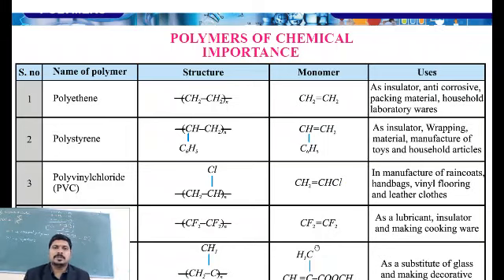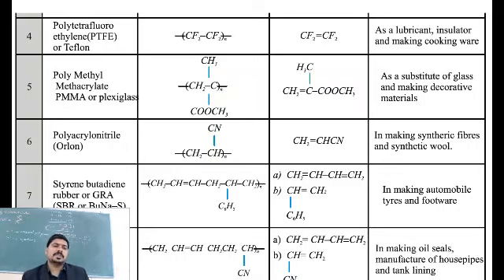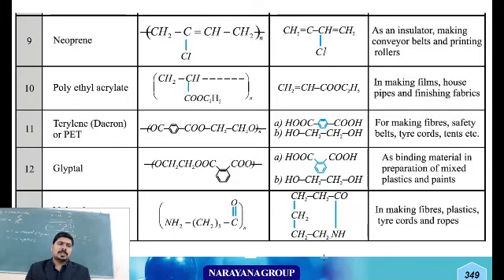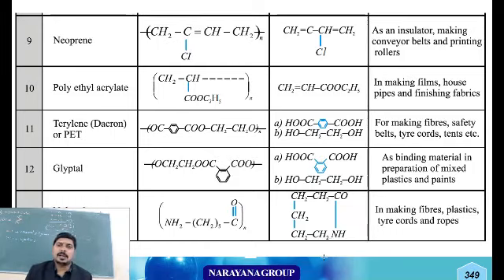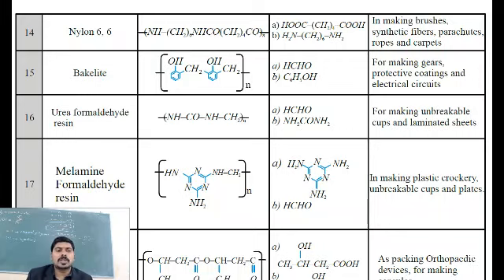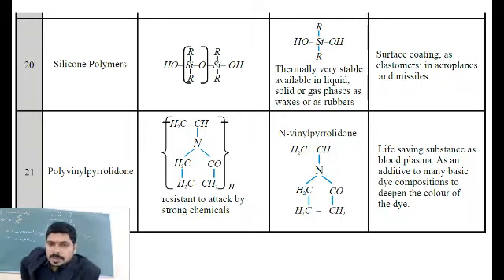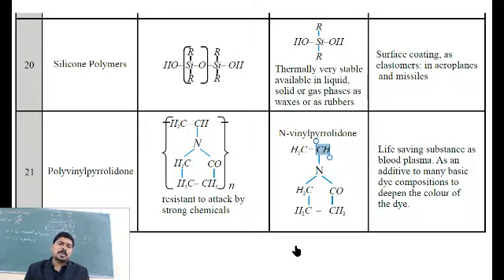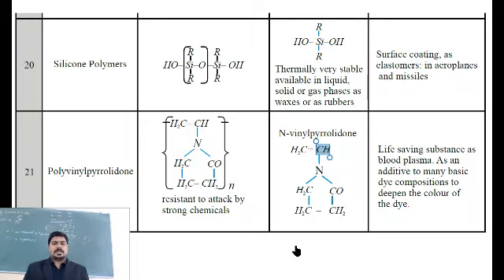Polymers: preparation, structure, properties, uses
IIT AND NEET polymers types and uses IIT COLLEGE SCHOOL STUDENTS STUDIES NEET ONLINE CLASS#MARKS#MARKS#RANK#NIT#ALLEN#IIT TOPERS#NEET TOPPERS